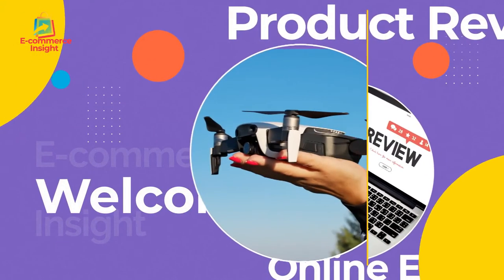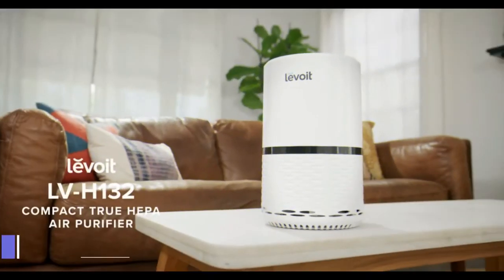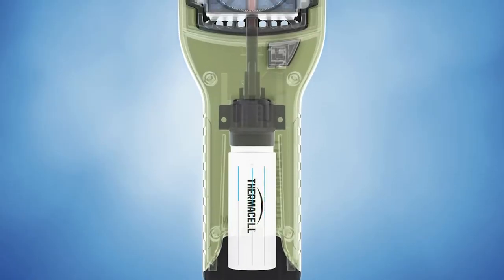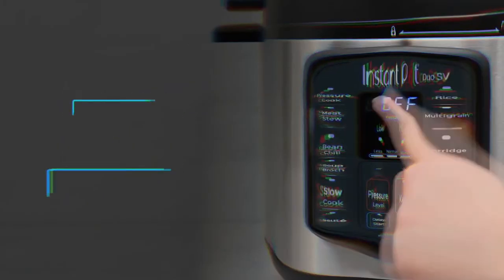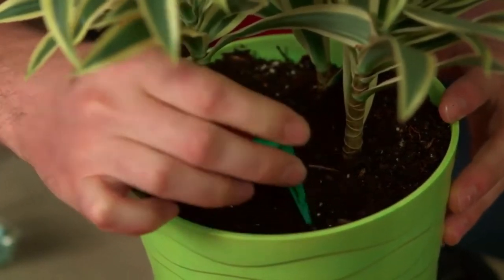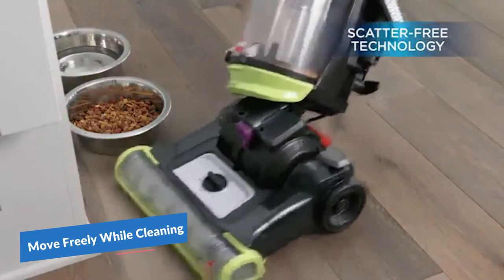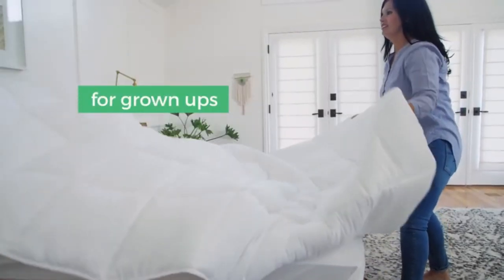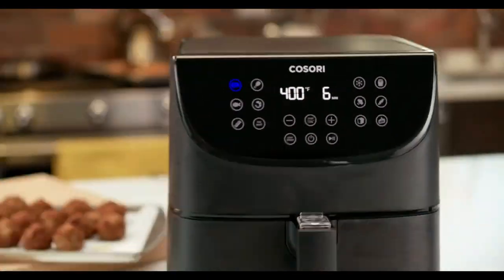10 Smart Tech Products Available On Amazon | New Technology Inventions 2021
Hello Guys,

Are you looking for a top10 Smart Tech Products Available On Amazon | New Technology Inventions 2021. Then you are in the Right Place. Here you will find new smart tech products 2021 on Amazon that will help you to save your time and efforts in your daily life uses. In this new year, we have 10 Smart Tech Products Available On Amazon | New Technology Inventions 2021. We try our best to bring amazing content for you that can help you to save your time to found these new technology products.

You are going to watch the latest and quality products. We will be bringing the best products to buy which will be saving your time and money.

I hope you will really love this video of 10 smart tech products available On amazon | new technology inventions 2021 and also it will help you to find the idea of which gadget best for yourself.

CLICK ON THE BELL.

As an Amazon Associate I earn from qualifying purchases Buy on Amazon

0:00 Intro

0:45 1] i-Blason Ares Case for iPhone

1:06 2] INEVIFIT Bathroom Scale

1:24 3] Pet Grooming Brush

1:44 4] Berry Ave Broom Holder and Garden Tool Organizer

2:00 5] Wireless Rechargeable Battery Powered WiFi Camera

2:16 6] SG SUGU Lunar Lightweight Medium Dome Crossbody Bag

2:47 7] GE 46201 Enbrighten Z-Wave Plus Smart Light Switch

3:06 8] Kwikset 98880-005 SmartCode 888 Smart Lock

3:22 9] iRoller Screen Cleaner

3:43 10] Contigo Autoseal West Loop Stainless Steel Travel Mug